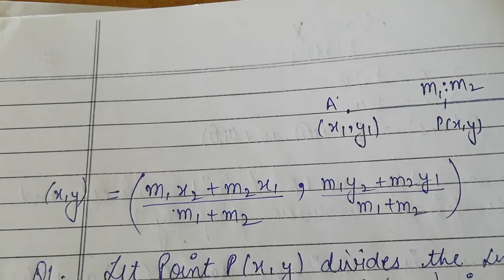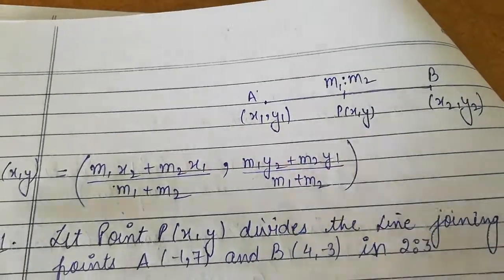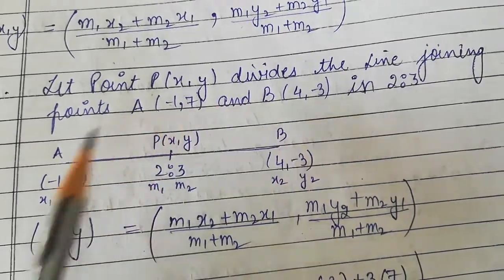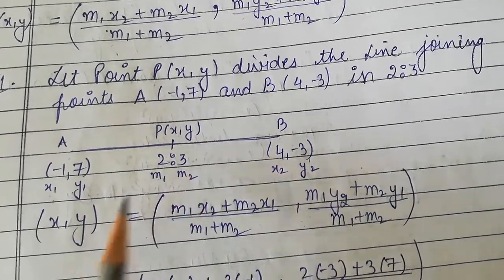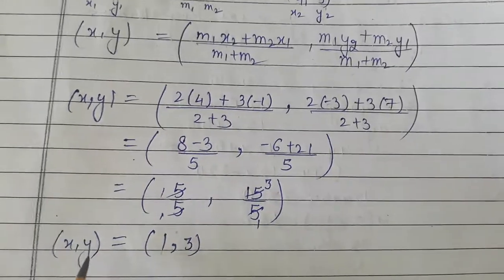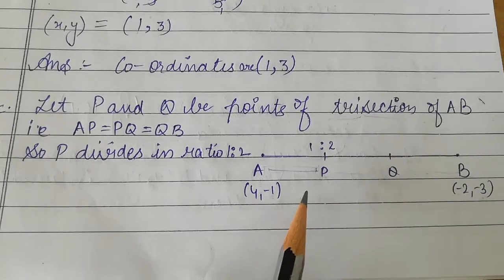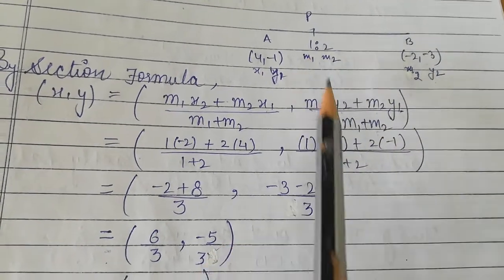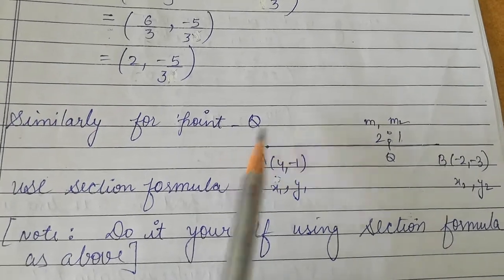Class 10 exercise 7.2 Section formula Ques 1,2 (Trisection of a line) •In English•CBSE 2020•NCERT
question number 1 and 2
Section formula
co-ordinate geometry
trisection of a line